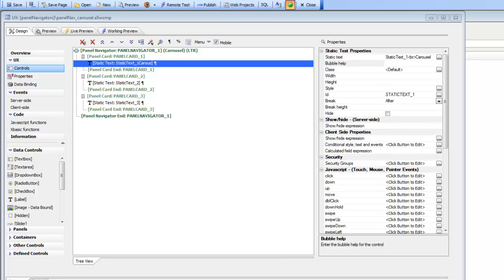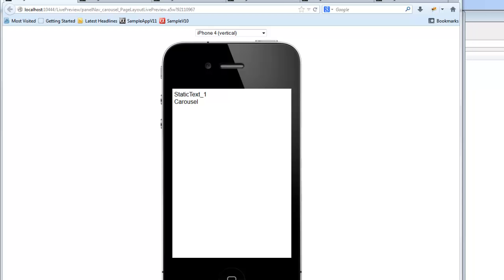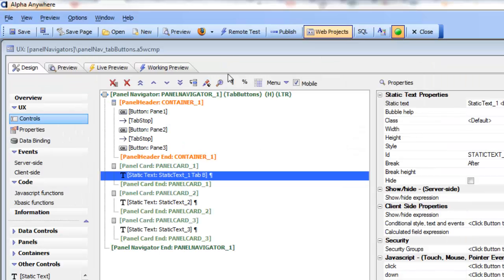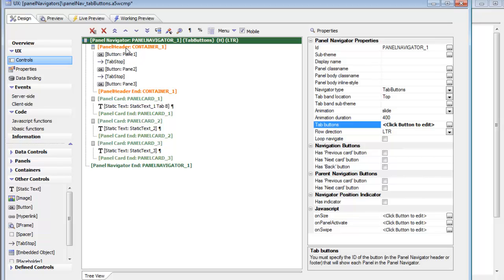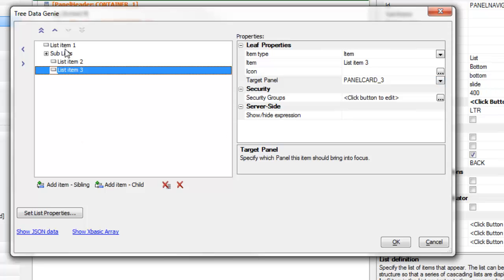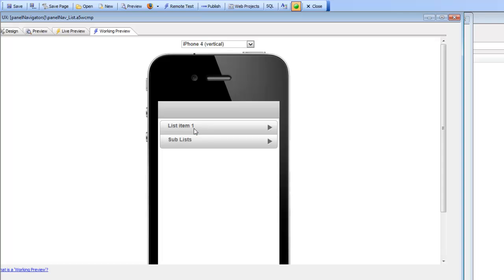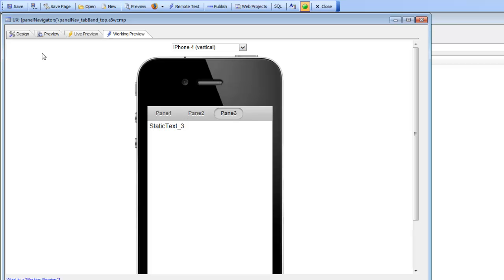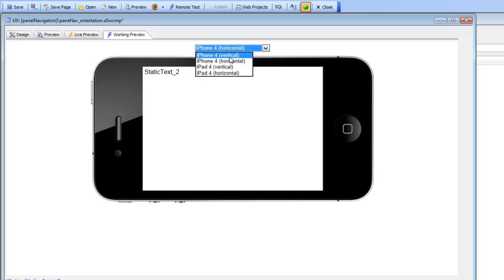AA Panel Navigator - Overview of Different Methods of Navigating Panel Cards in a Panel Navigator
UX_V12--46 Alpha Five V12 UX Panel navigator overview  Part 1 to 4

The Panel Navigator is a fundamental building block of mobile applications. It is used to select the Panel that has focus. The Panel Navigator has several different methods for selecting the active Panel. These include: carousel, programmatic, tab buttons, tab band, list, and orientation change. In this video, we demonstrate these different methods and discuss the use case for each method.